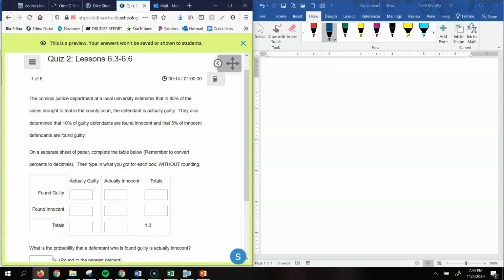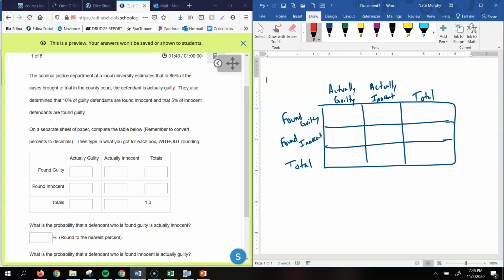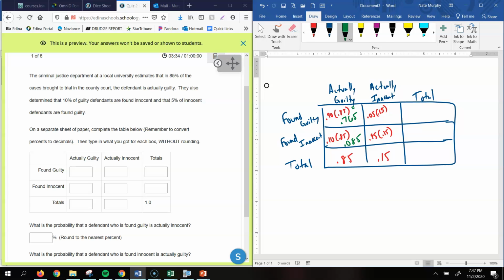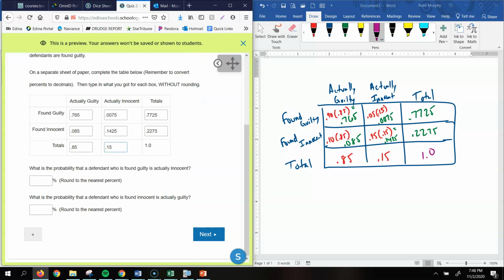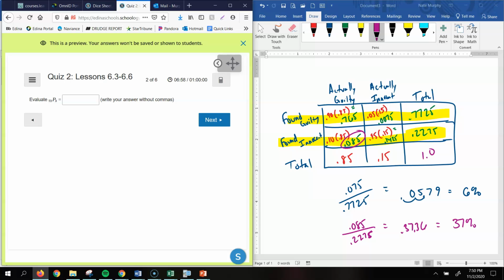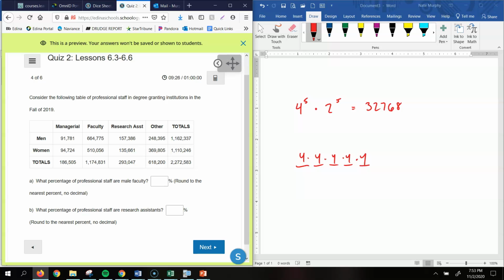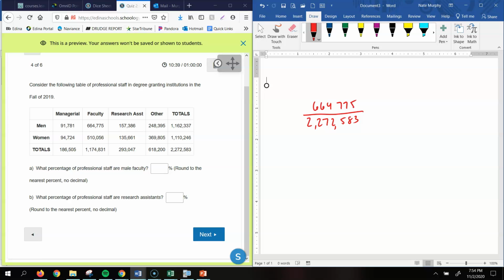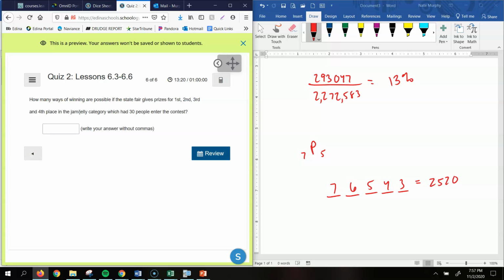FST Quiz 6.3-6.6 Solutions